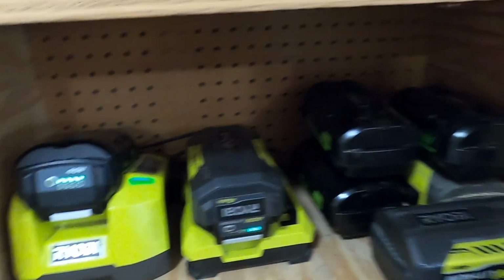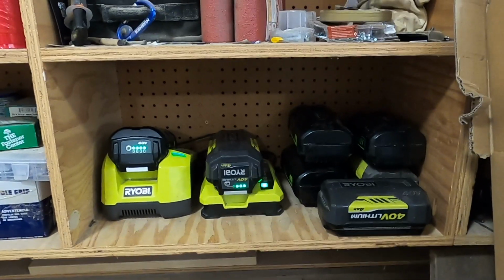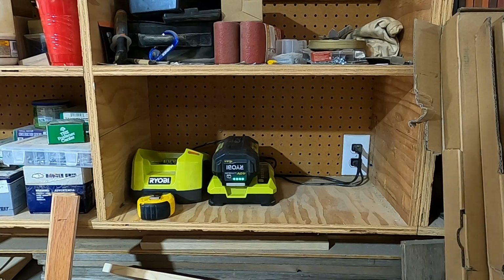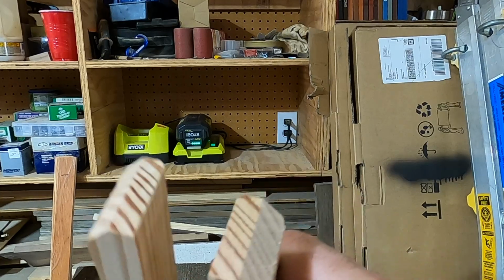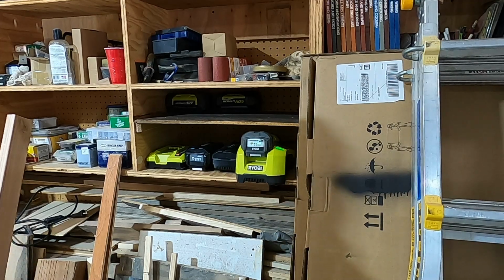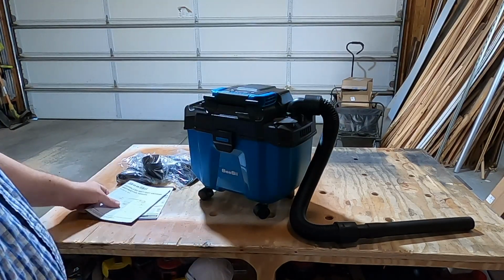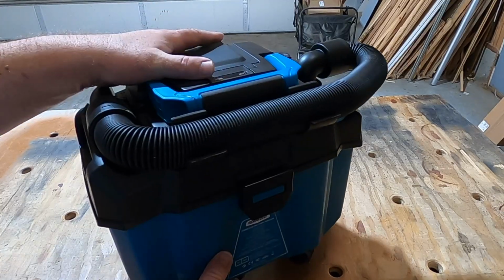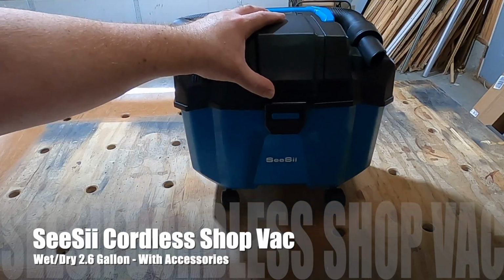Shop Safety - Lithium Ion Batteries Can Burn Down Your House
In this video, I talk about the dangers of Lithium Ion batteries and a few tips and tricks for charging and storage.

SeeSii Cordless Shop Vac:

This video and/or description contains affiliate links, which means that if you click on one of the product links, we may receive a small commission at no extra cost to you.